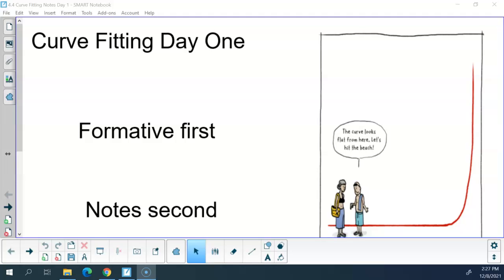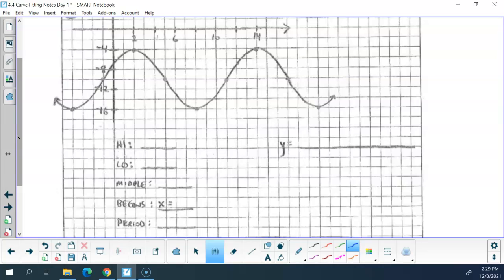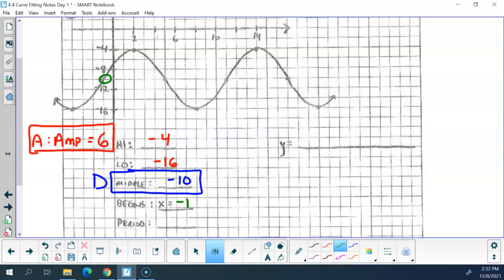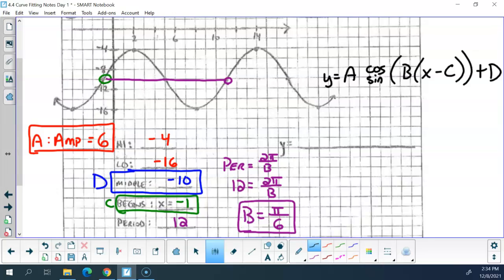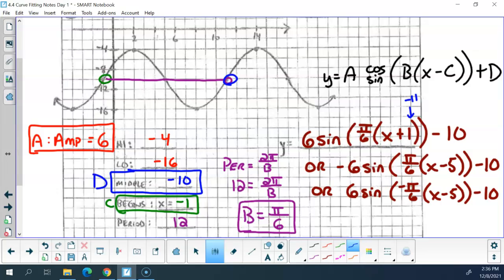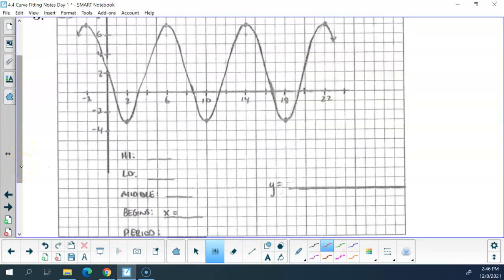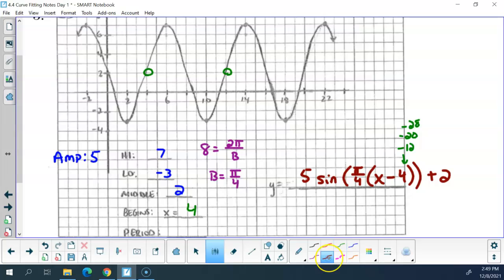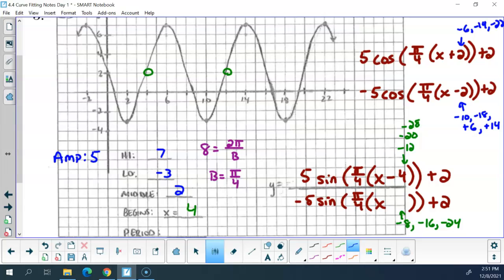W Dec. 8 - 4.4 Curve Fitting Notes Day 1